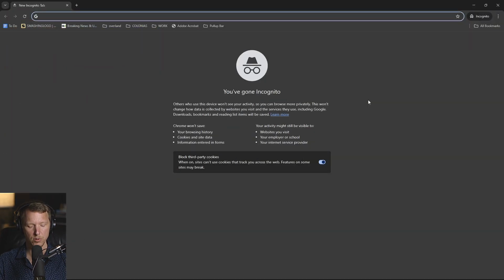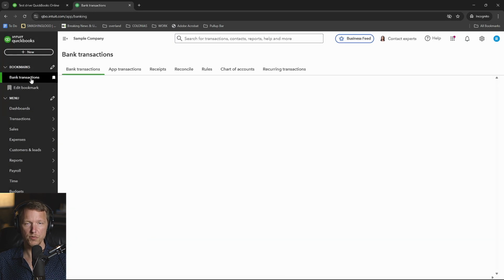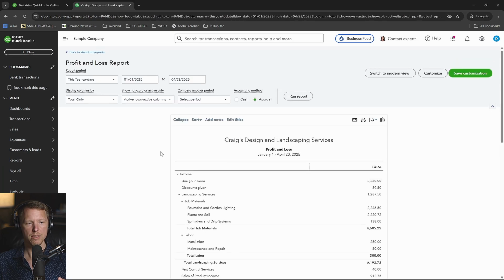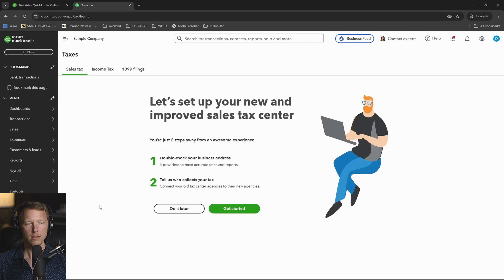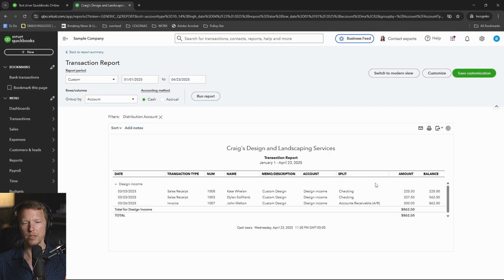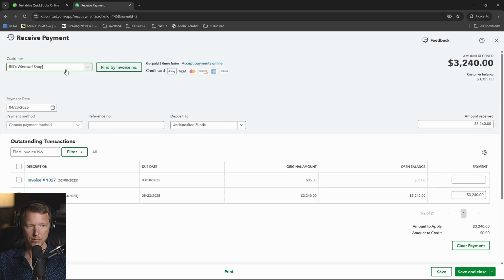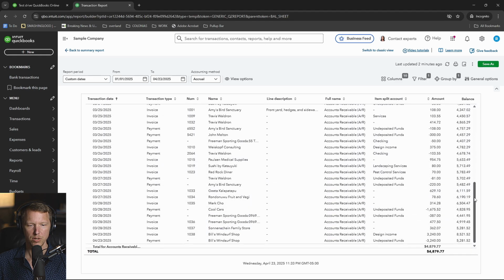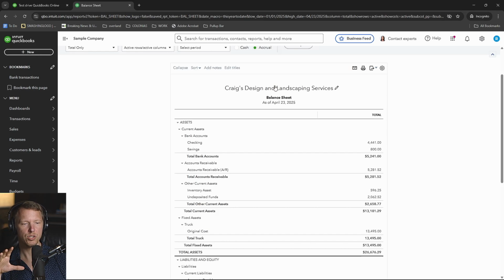QuickBooks Online: Test Drive (AKA Sample Company)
Discover how to use QuickBooks Test Drive to explore QuickBooks Online for FREE before buying or upgrading! In this tutorial, Thomas Grant MacDonald guides you through accessing the sample company, creating transactions (invoice, payment, deposit), and understanding accounting basics like debits/credits. Perfect for small business owners and bookkeepers! 💻📊

Timestamps:
0:00 Intro Overview
0:42 Test Drive Access
2:04 Sample Company
6:00 Transaction Demo
15:09 Accounting Insights
17:00 Outro Call

🔥 Need bookkeeping help? for expert services, free checklists, and resources to streamline your finances!